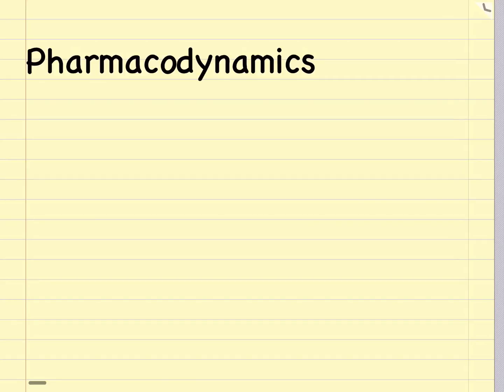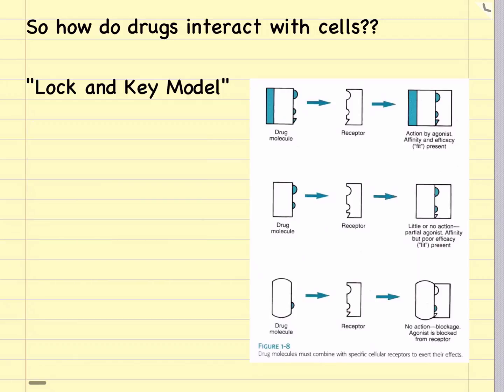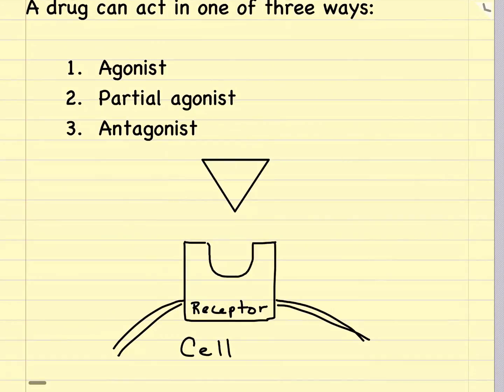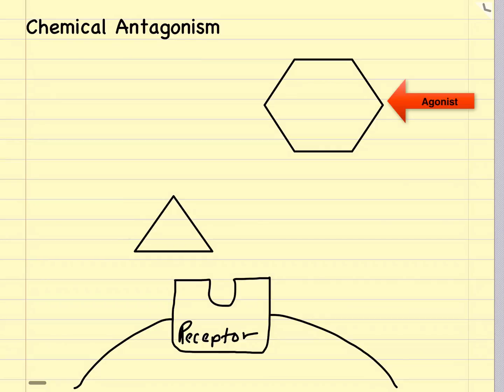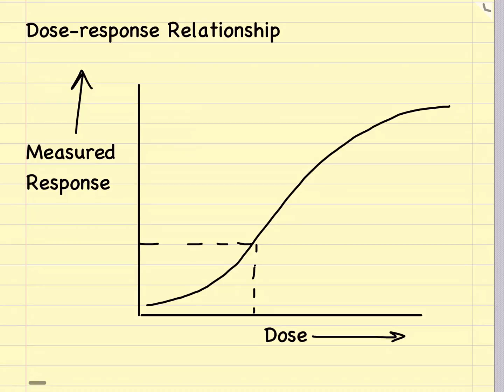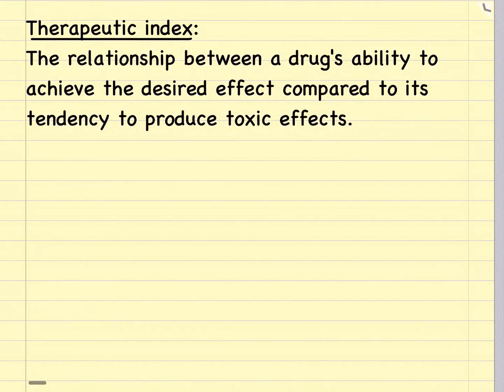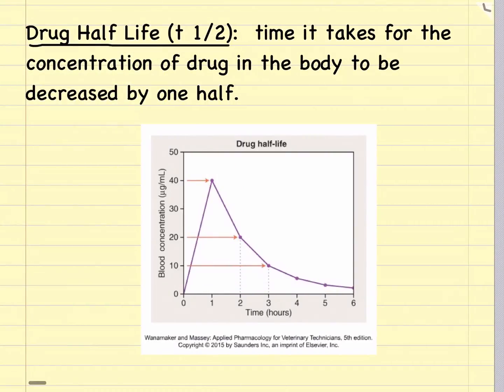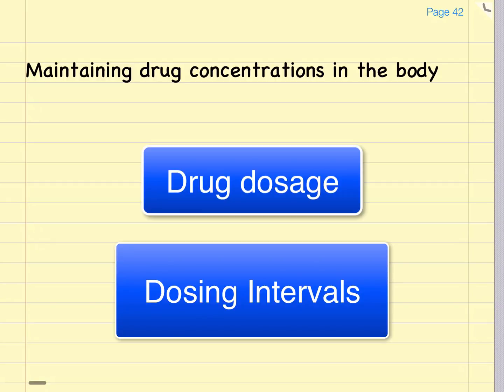Pharmacodynamics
In this video, I discuss how drugs effect cells, and define several other pharmacology terms.